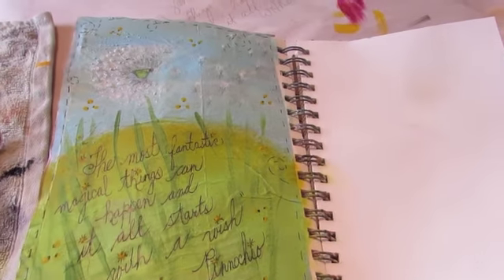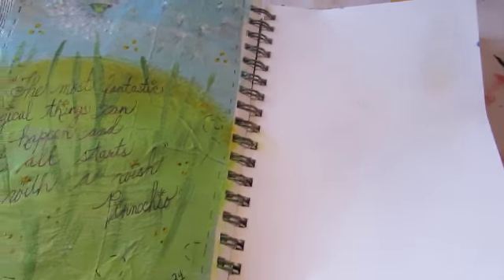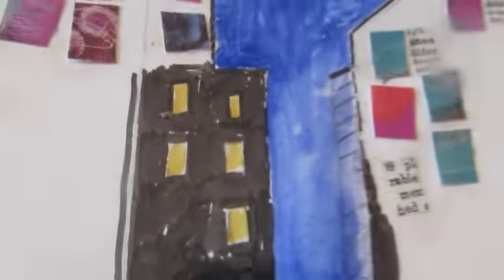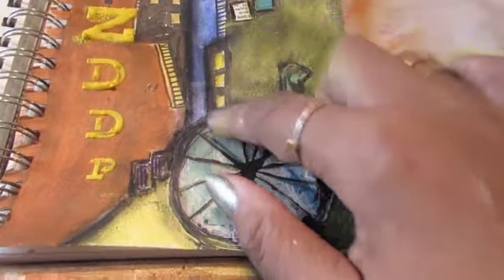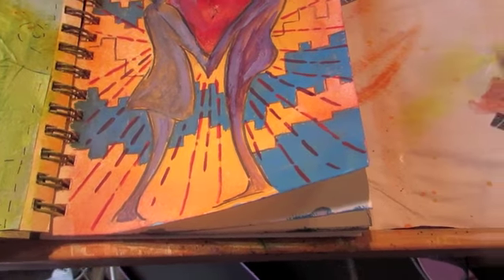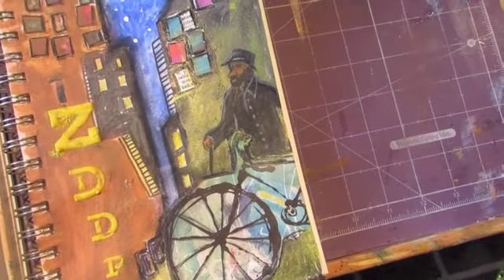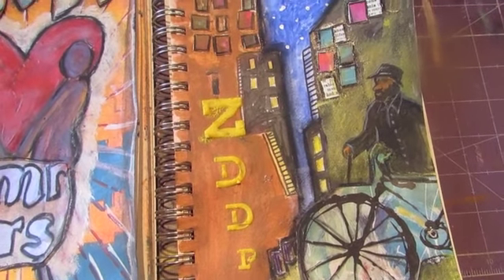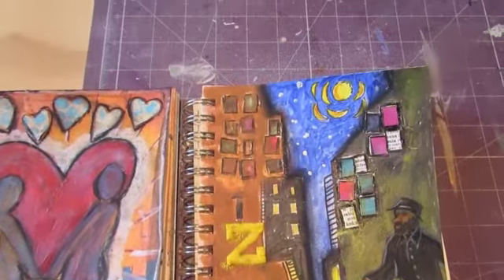Art Journal Page #25-100 Day Project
Richard and I  started our page then switched places and  worked on each other's  page for 10 minutes then switched back for ten minutes and so on! It was so much fun. Thanks Ronda for the suggestion!